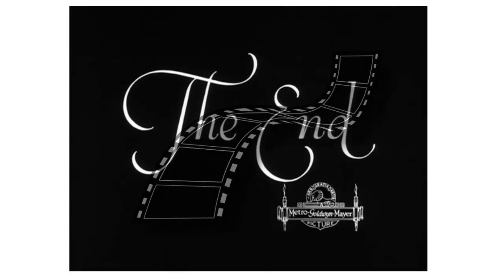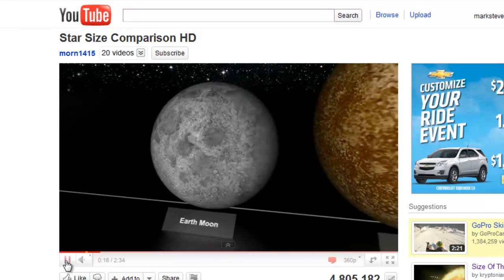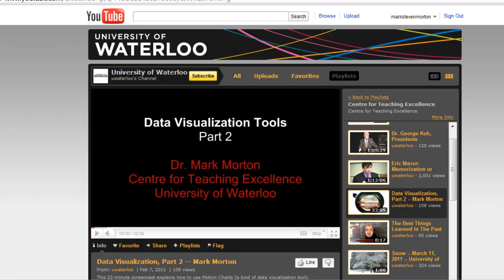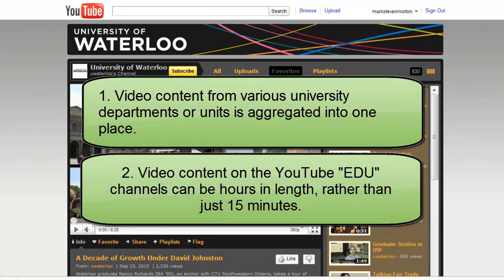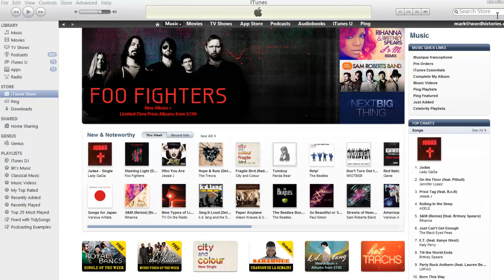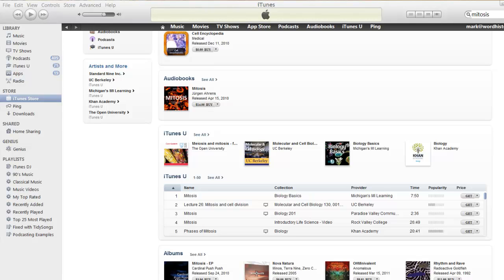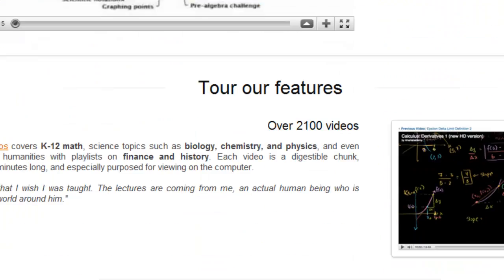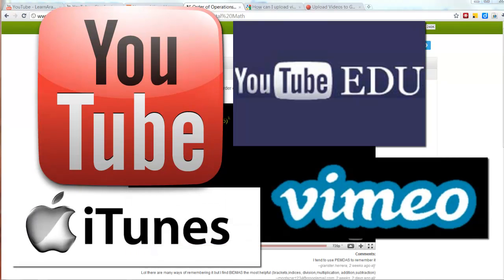Video Content: After You've Made It, Where Can You Put It? (High Definition)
This 14-minute video explains where your video content can reside after you make it. It discusses options such as learning management systems, YouTube, YouTube University Channels, Vimeo, iTunes, Google Video, and the Khan Academy.